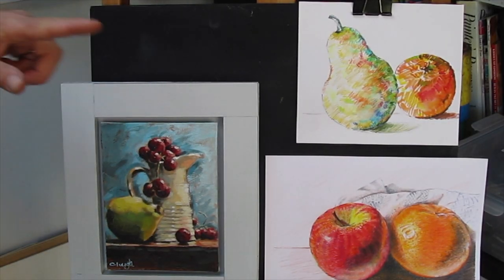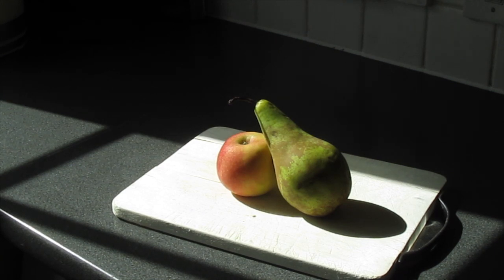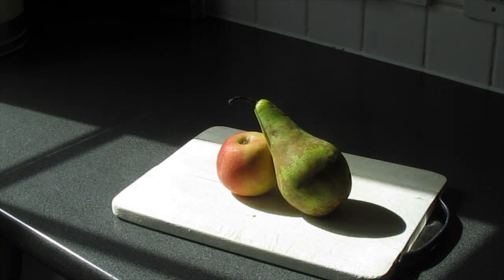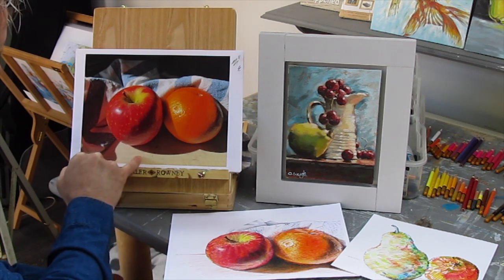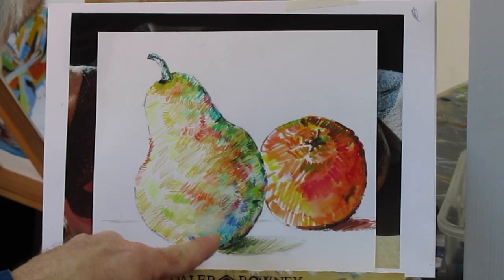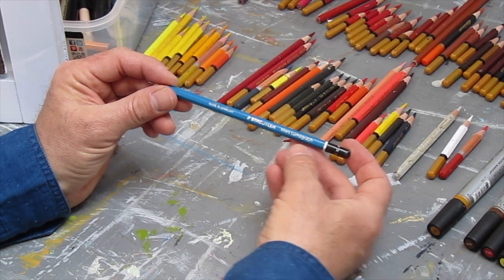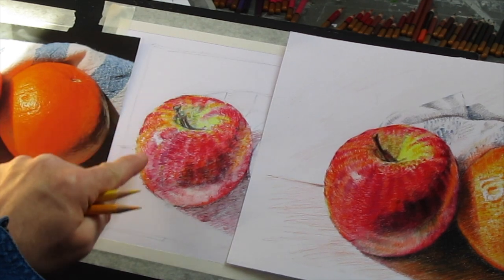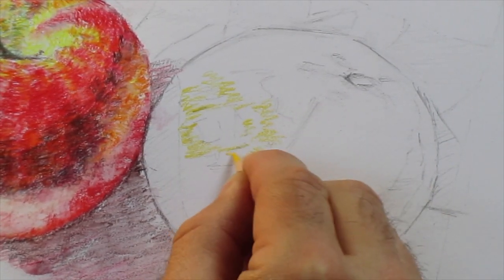ART LESSON 3 - STILL LIFE IN WATER COLOUR PENCILS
3rd on-line class during lockdown for all my students and creatives in the world. Today we look at a simple still-life using water colour pencils.